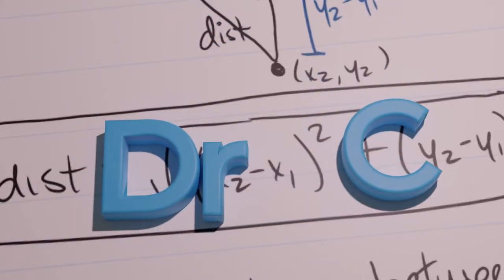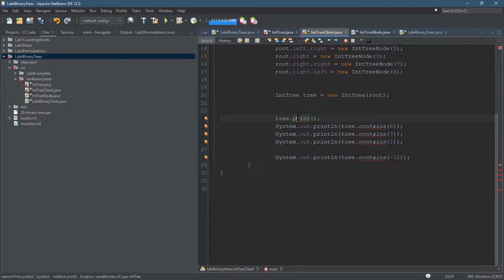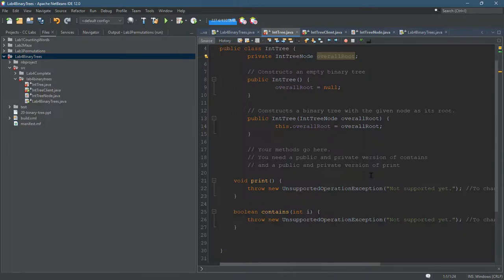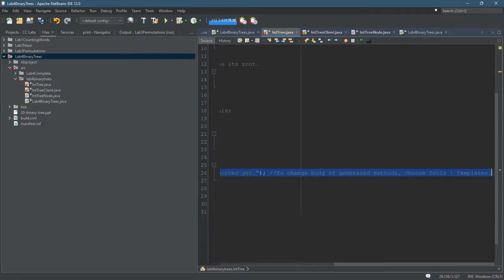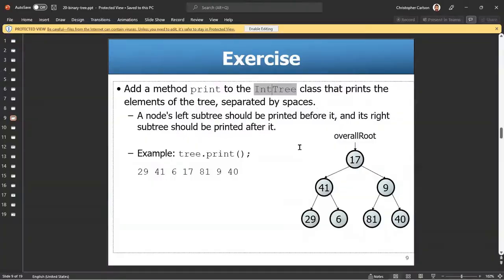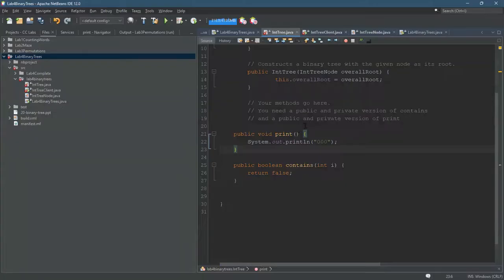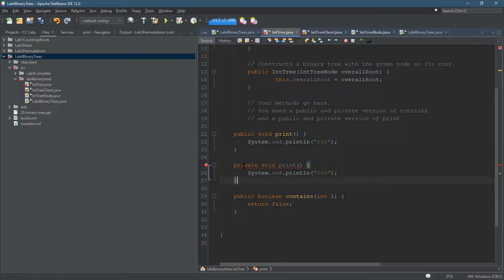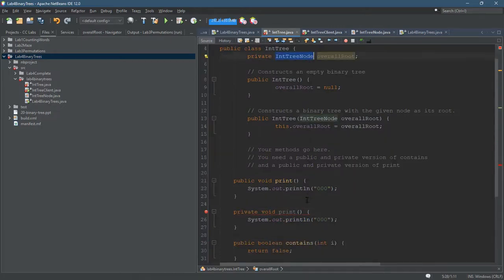CS260 = Lab 4 = Print Method = Part 3